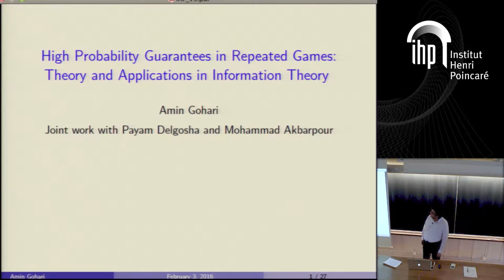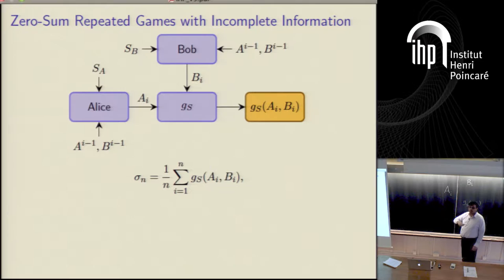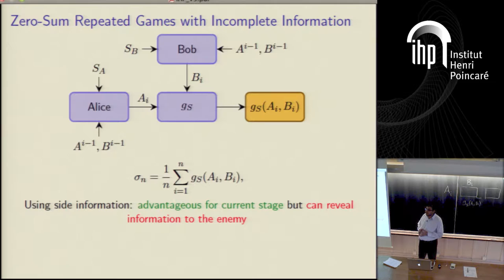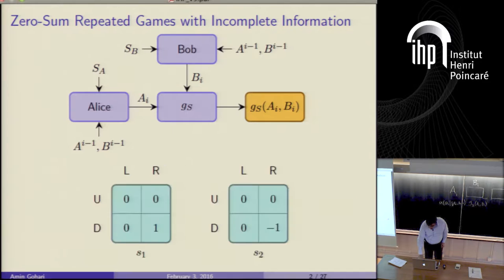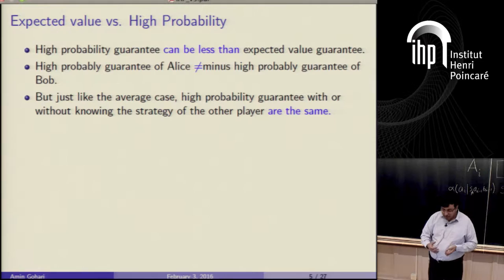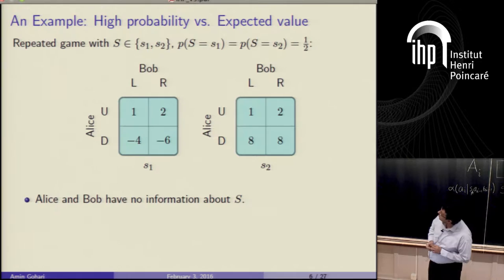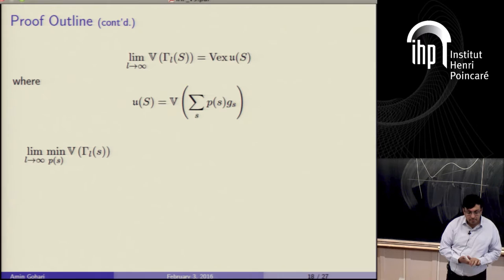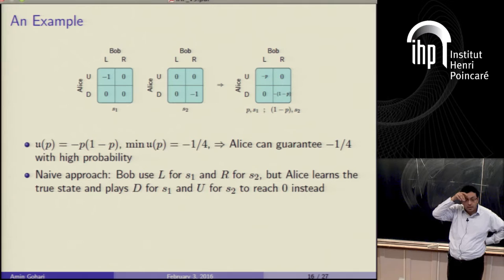High Probability Guarantees in Repeated Games: Theory and Applications in Information Theory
By Amin Aminzadeh Gohari (Sharif University of Technology)
Abstract: We introduce a “high probability” framework for repeated games with incomplete information. In our non-equilibrium setting, players aim to guarantee a certain payoff with high probability, rather than in expected value. We provide a high probability counterpart of the classical result of Mertens and Zamir for the zero-sum repeated games. Any payoff that can be guaranteed with high probability can be guaranteed in expectation, but the reverse is not true. Hence, unlike the average payoff case where the payoff guaranteed by each player is the negative of the payoff by the other player, the two guaranteed payoffs would differ in the high probability framework. One motivation for this framework comes from information transmission systems, where it is customary to formulate problems in terms of asymptotically vanishing probability of error. An application of our results to a class of compound arbitrarily varying channels is given.